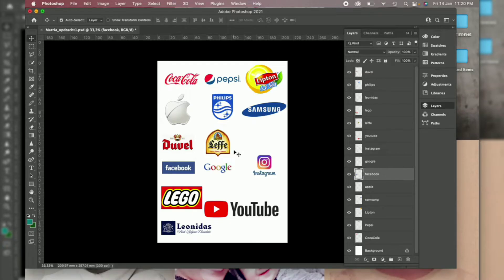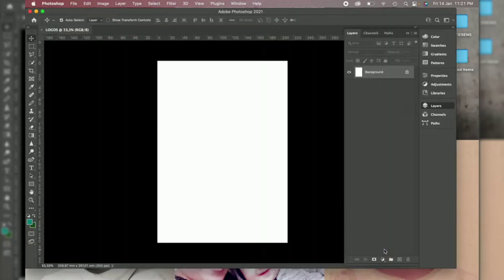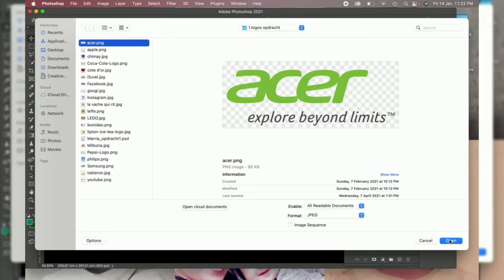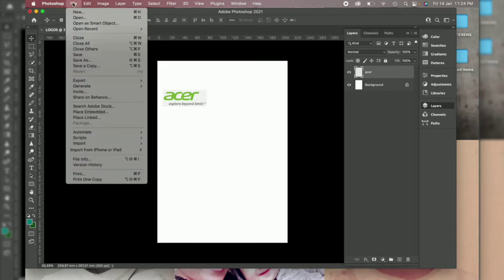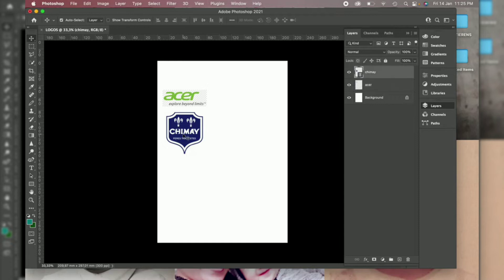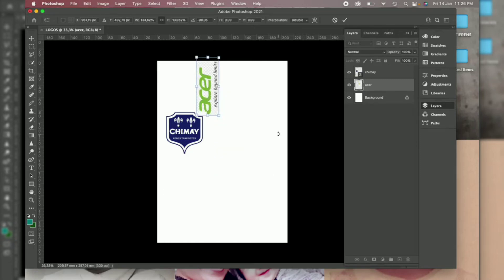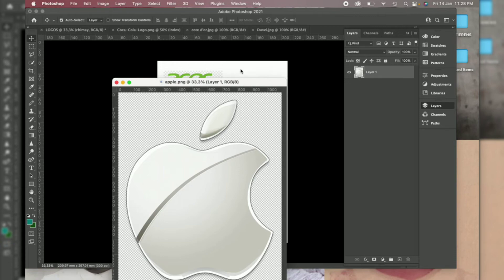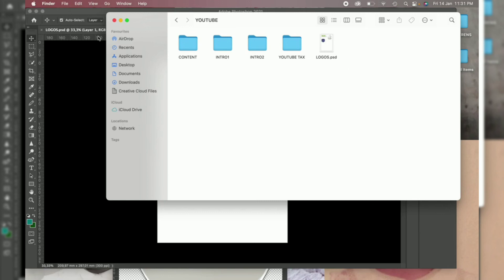ADOBE PHOTOSHOP part.1 Basic for beginners | How to put image from a website.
If you like to support, and like to donate, it is greatly appreciated.